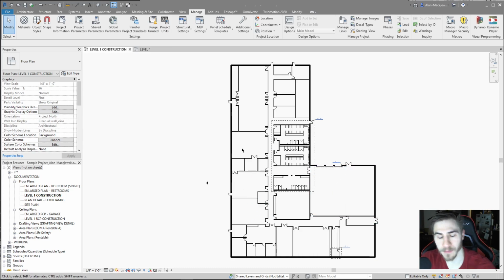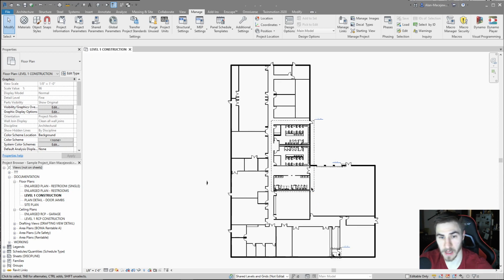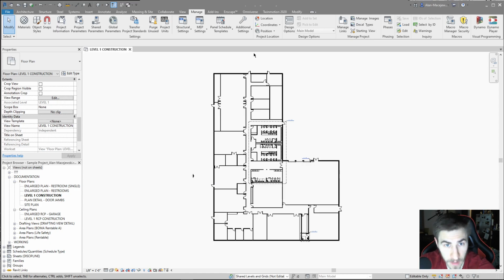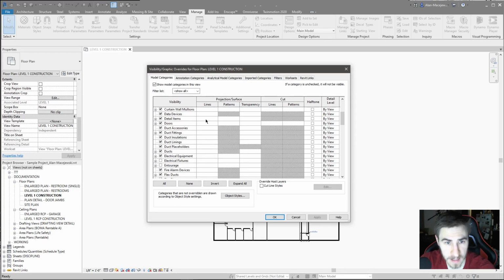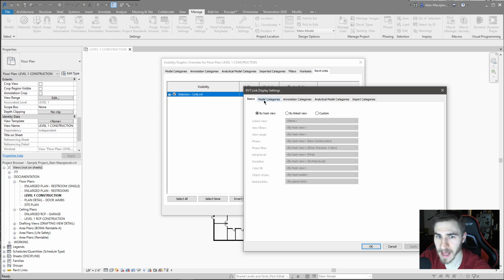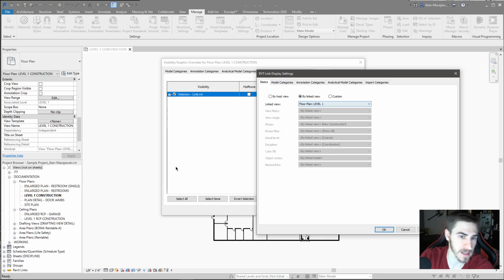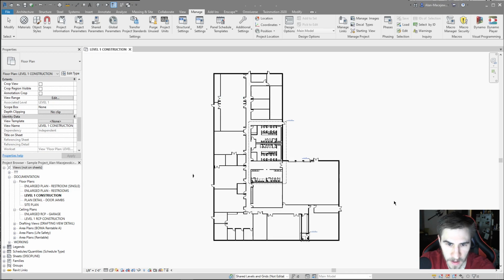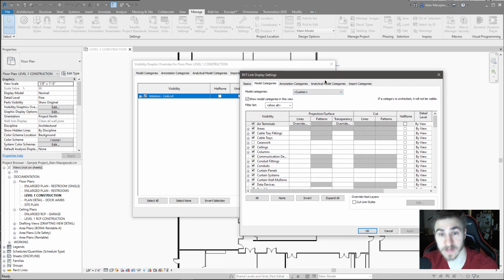Visibility Graphics with Links | Revit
In this video, you will learn about working with links and visibility graphics. Using the visibility graphics with links in a view is the exact same for the link as it is compared to working with a regular project view. The only difference with links, in this case, would be that you need to change the hosted view to custom in the links VGs so that you can adjust the link's visibility.